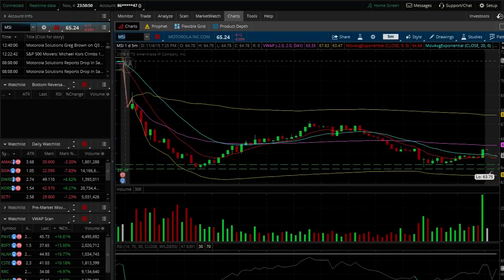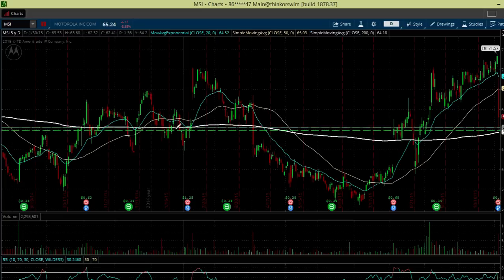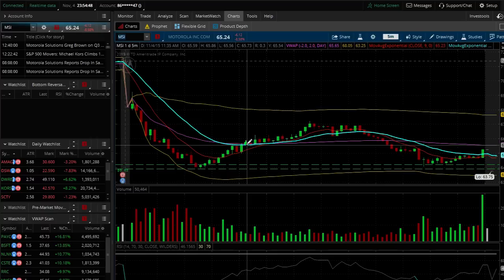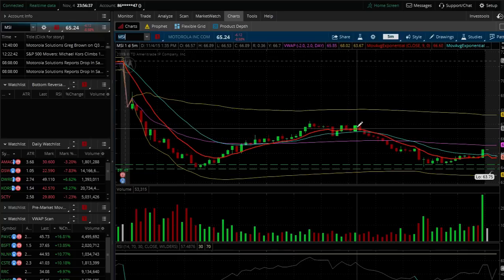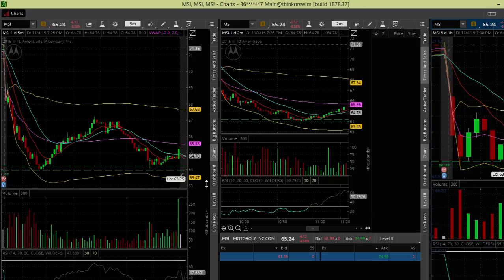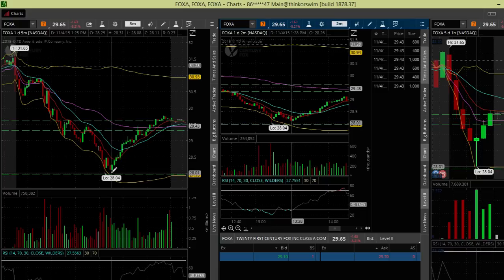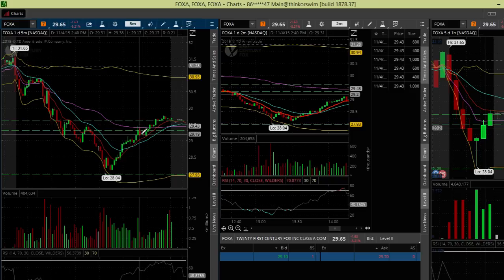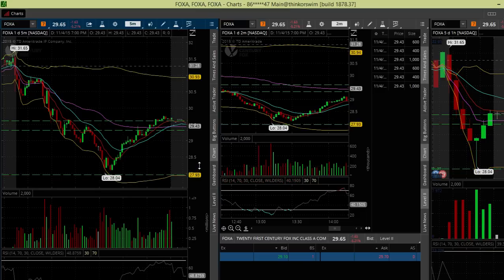My Bottom Reversal Strategy Explained